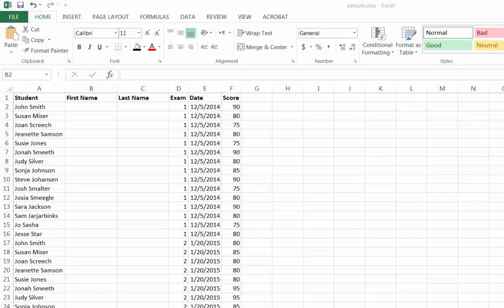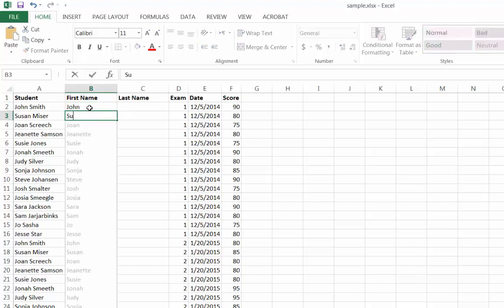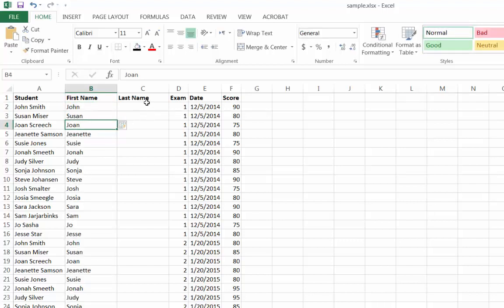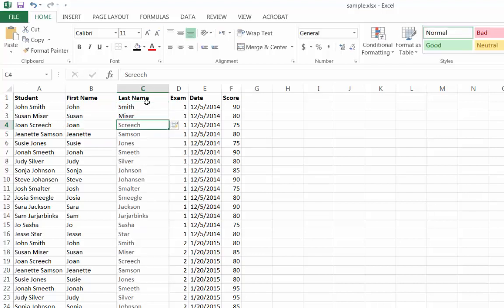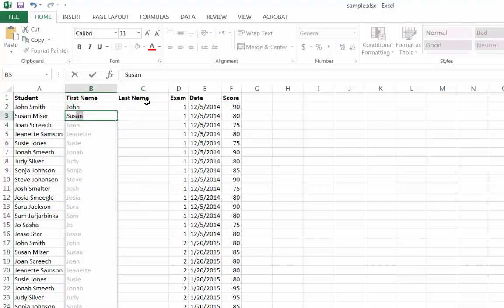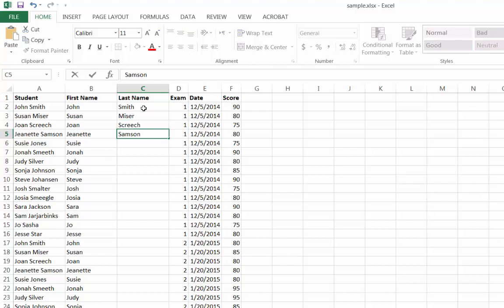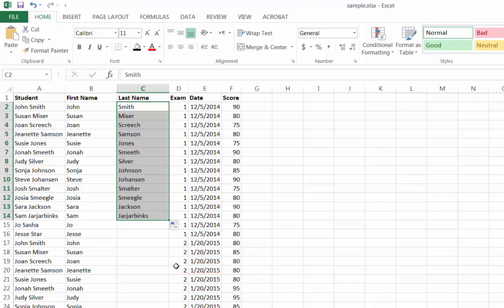Excel - Flash Fill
The Microsoft Excel series is a collection of brief videos covering specific features in Excel. This series is focused on Windows, not the Mac version of Excel.

In this video, you will learn how Flash Fill can fill in a series by predicting patterns.